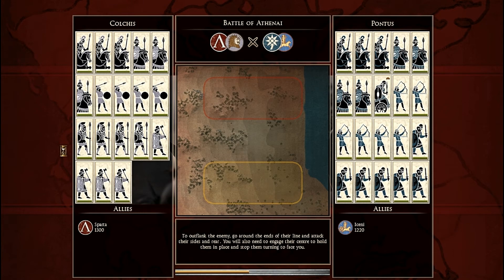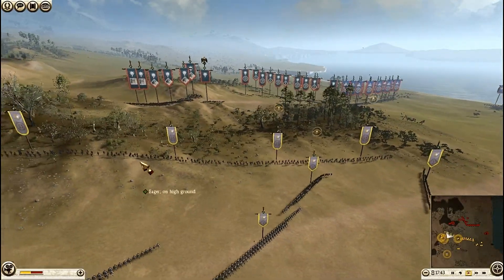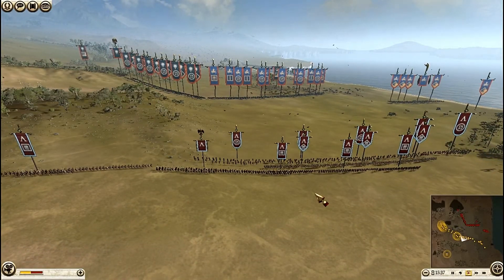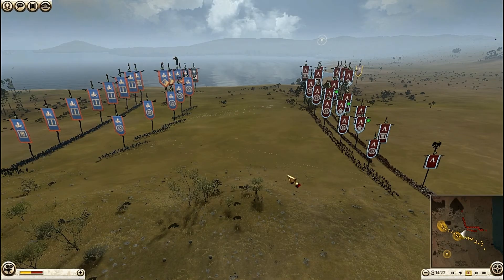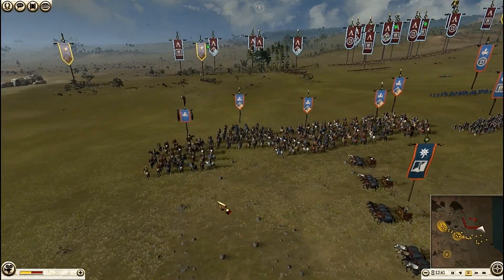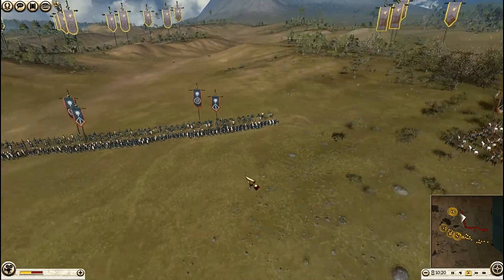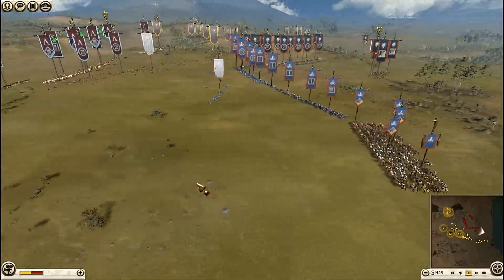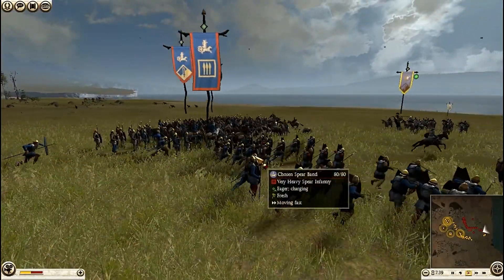Rome II Total War - Online gameplay - 2vs2 Colchis, Sparta vs Pontus, Iceni (#20)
About Total War: ROME II - Emperor Edition:

Emperor Edition is the definitive edition of ROME II, featuring an improved politics system, overhauled building chains, rebalanced battles and improved visuals in both campaign and battle.

In addition, Emperor Edition includes all content and feature updates made available for ROME II since its launch in September 2013. These include Twitch.TV integration, touchscreen controls, new playable factions and units, and Mac compatibility.
The Imperator Augustus Campaign Pack and all Emperor Edition content and features are free, via automatic update, to all existing ROME II owners.

Online gameplay:
2vs2 Colchis, Sparta vs Pontus, Iceni